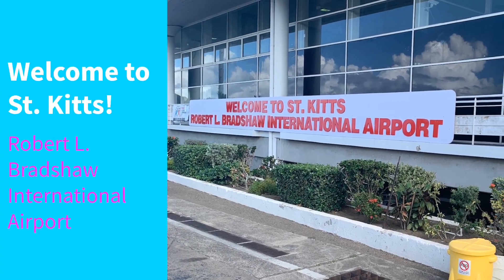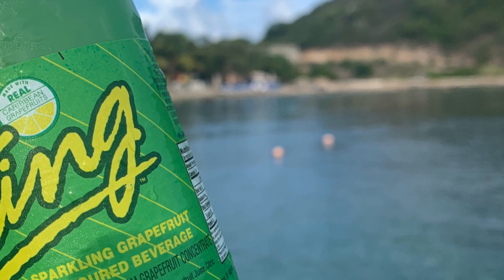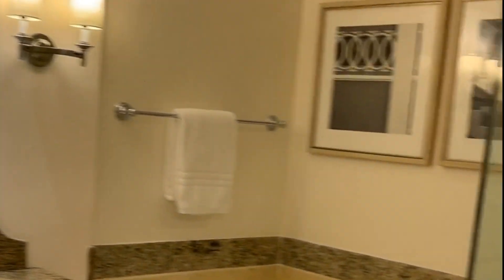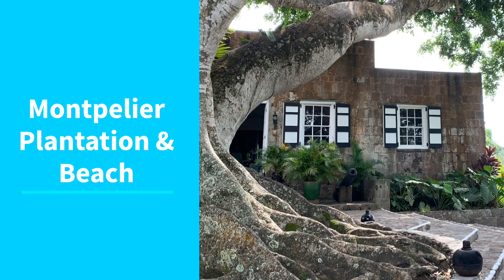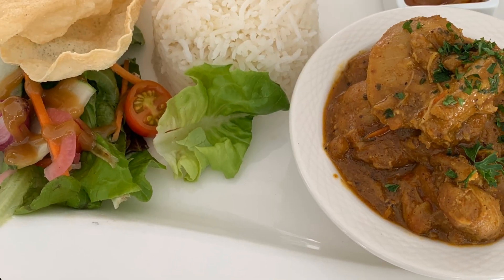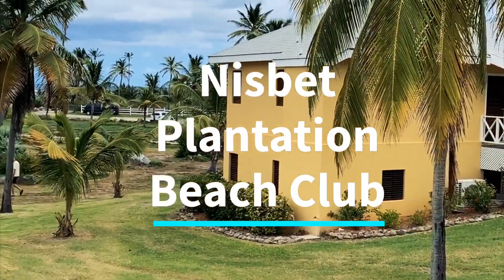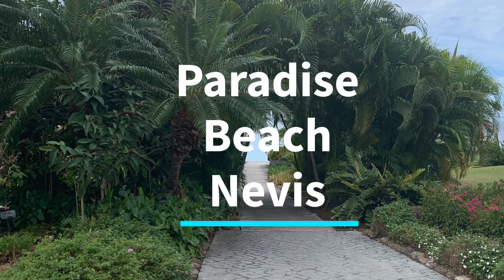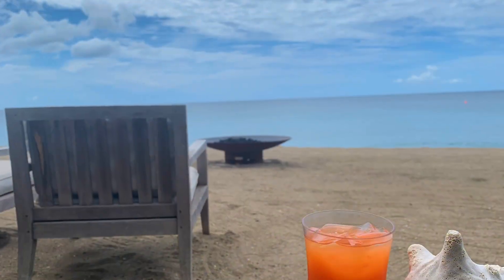My 5 Favorite Hotels in Nevis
I spent some time in Nevis during October 2019 and fell in love. This is the perfect place to be when you want some time to yourself - on a charming little unspoiled island.

In Nevis you’ll find 44 types of mangoes and some really good food! Whether you’re enjoying the Coconut French Toast with Dulce de Leche Sauce at The Four Seasons or enjoying a bite at Chrishi Beach Club while taking in some rays, you’re sure to return home with a few extra pounds.

Check the breakdown below:

The Four Seasons Nevis: 1:40

Montpelier Plantation and Beach: 3:08

Golden Rock Inn: 4:20

Nisbet Plantation Beach Club: 5:13

Paradise Beach Nevis: 6:20

Check out my podcast to find out about things to do, places to eat (and more!) in Nevis